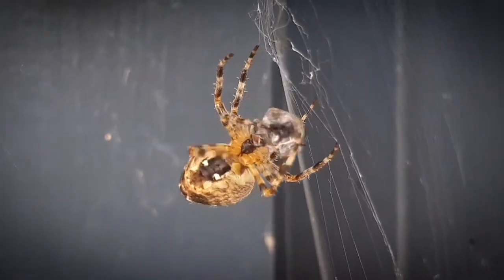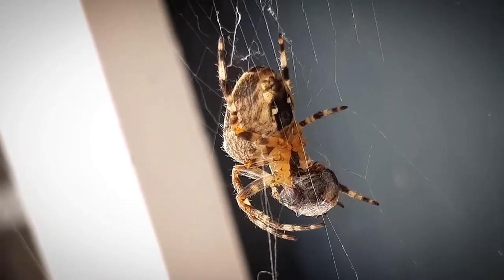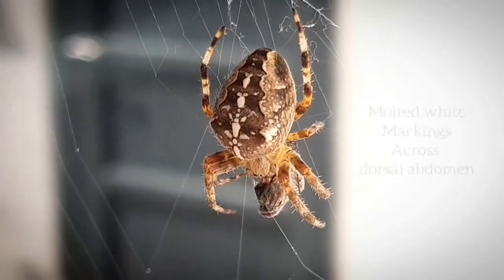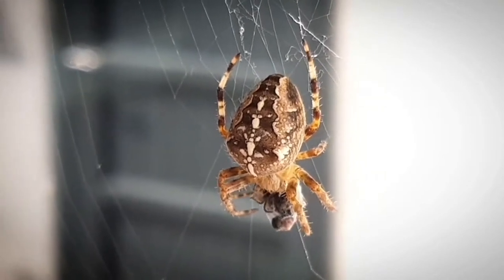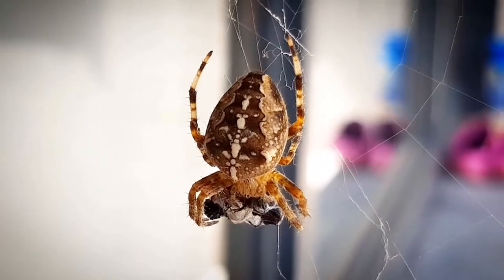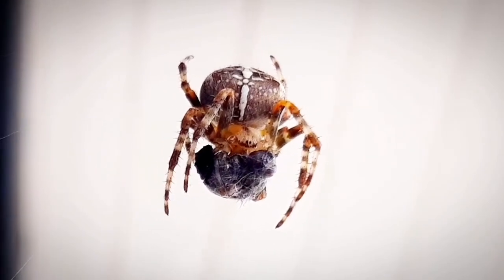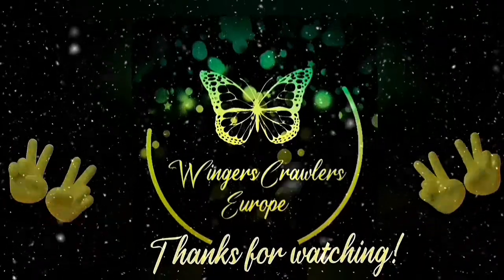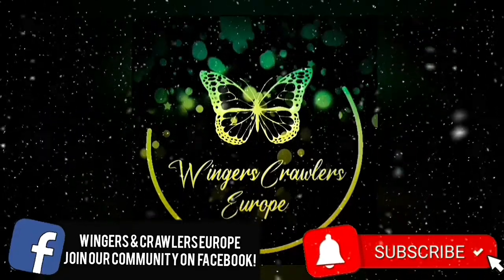Cross Spider Eating Fly | Garden Spider | Crowned Orb Weaver | Kruis Spin | Aranus diadematus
Wingers & Crawlers Europe Facebook Group. Join the Community Now!